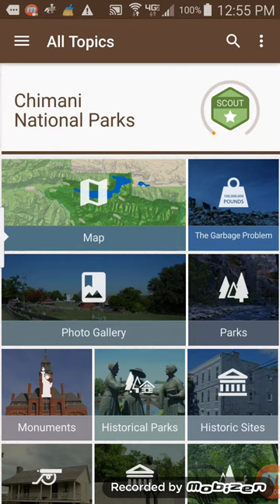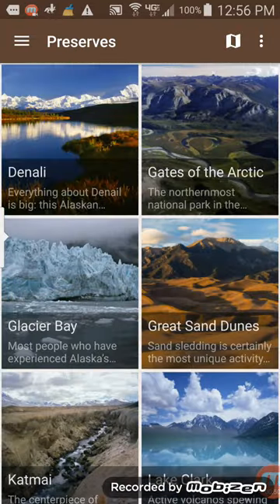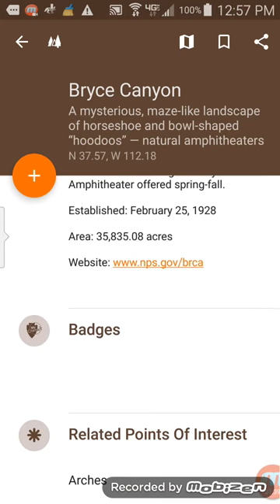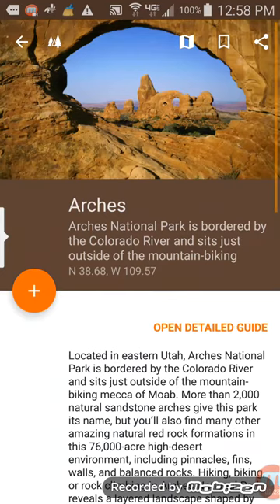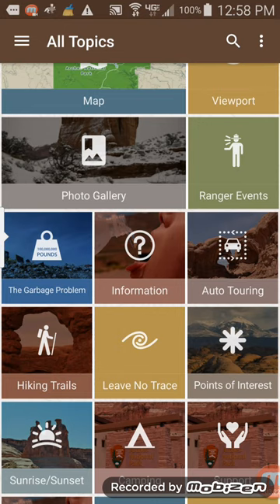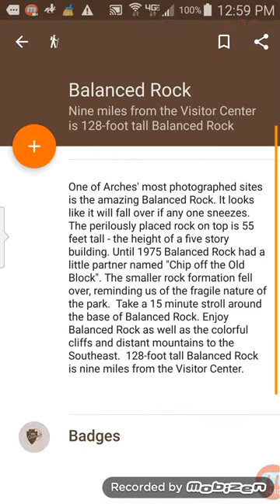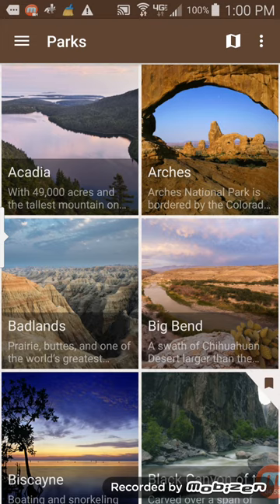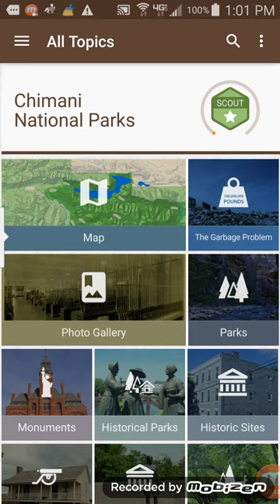Chimani National Parks App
Chimani is the leading developer of mobile apps to help you explore the outdoors. Just as our bold ancestors used tools like the telescope and astrolabe to navigate the natural world and provide insight into its workings, our intuitive apps draw on the power of GPS, WiFi, and interactive mapping technology to guide your outdoor adventures.

Chimani’s dozen-plus travel apps, focusing on U.S. National Parks from Acadia to Zion, include first-hand descriptions of park features, trails, and amenities. Audio tours, high-quality photography, event calendars — even tidal charts and sunrise/sunset times and viewpoints — are included to help you get the most out of your visit. “No service” when you’re out in the wilderness? No problem: Chimani’s apps work with or without WiFi or data signal.